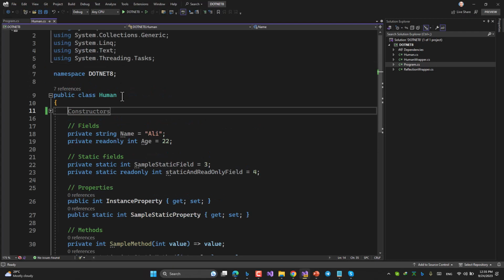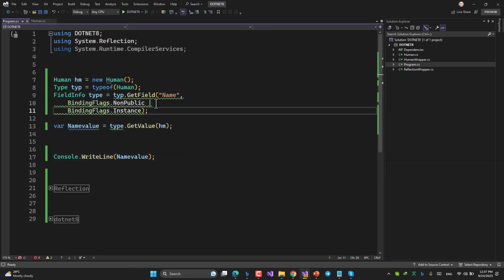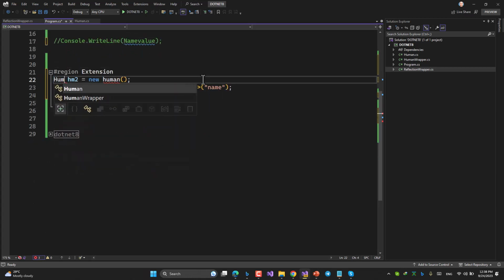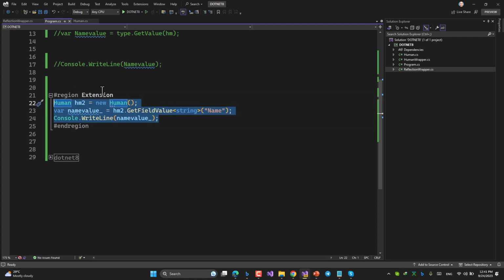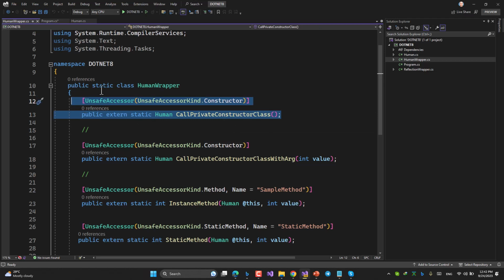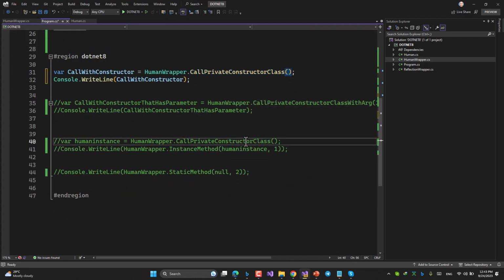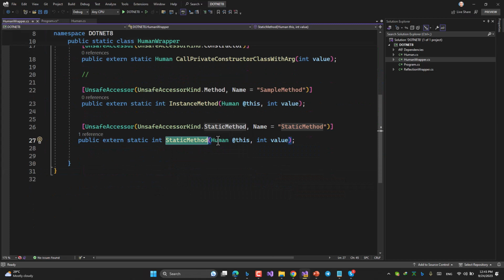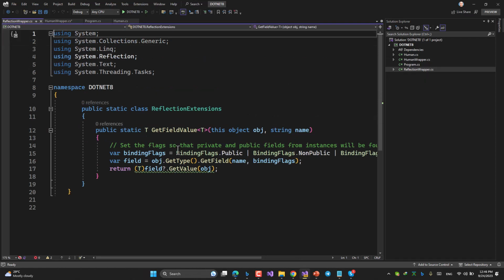How to Access Private members in C# - 12